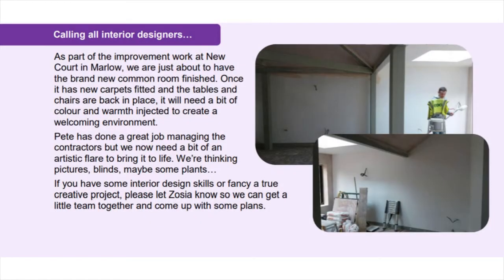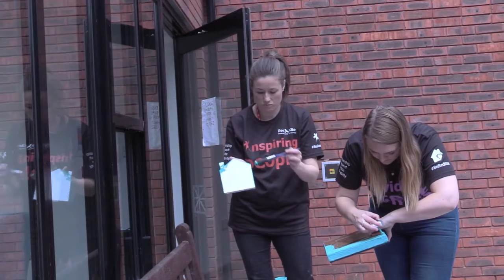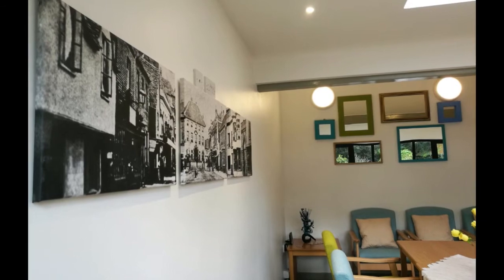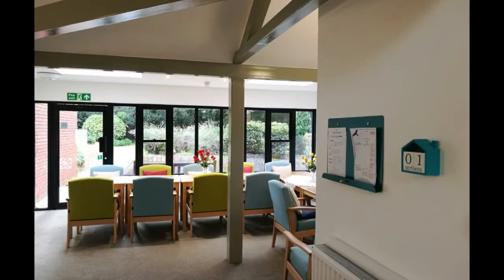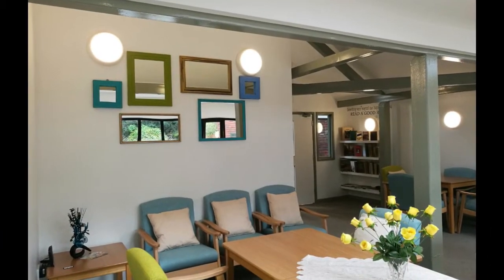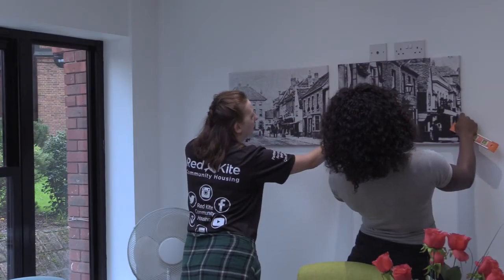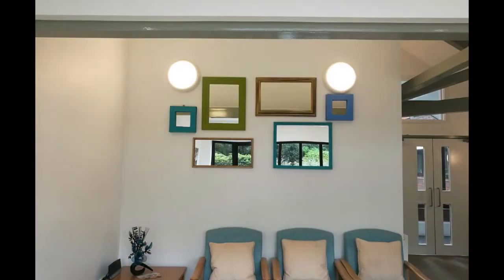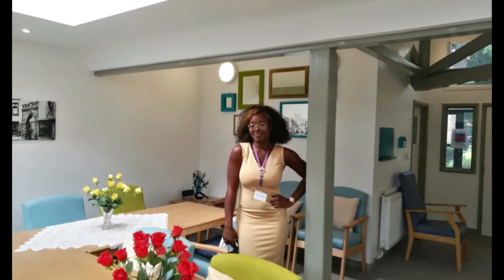New Court common room rennovation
Following the improvement work to our New Court sheltered scheme in Marlow, we transformed the common room to inject some colour and creativity - and it looks super!